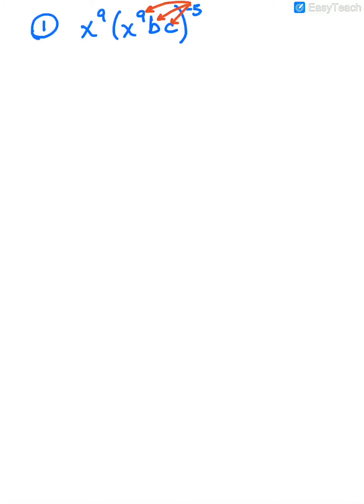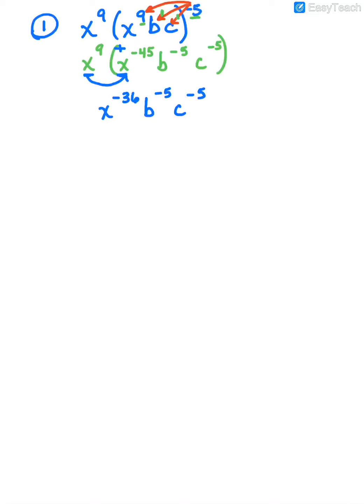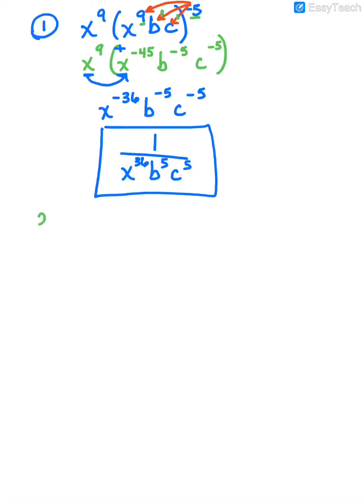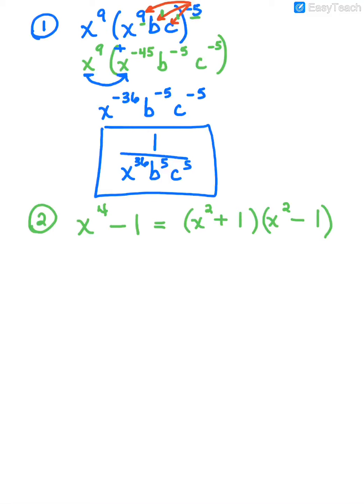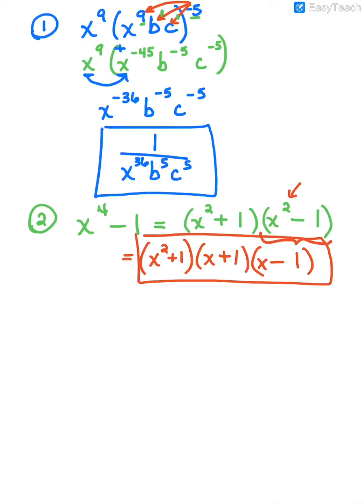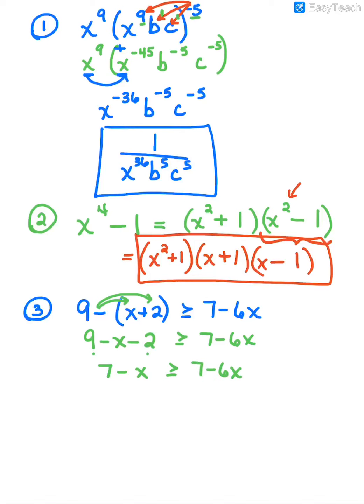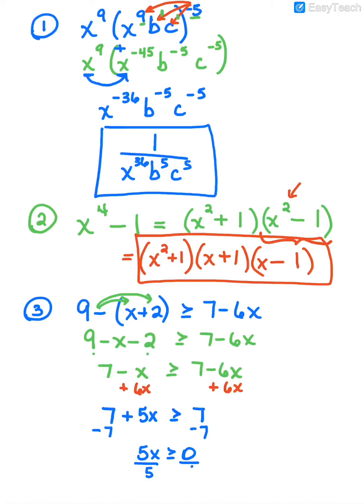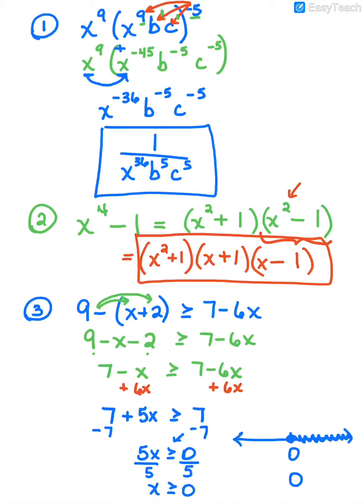Commonly Missed Concepts on Competency Test Part 1